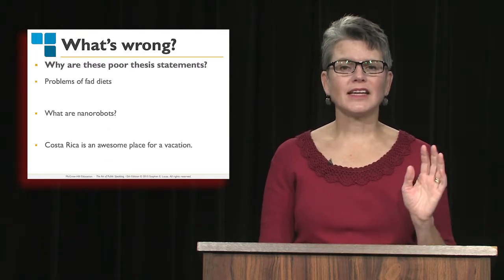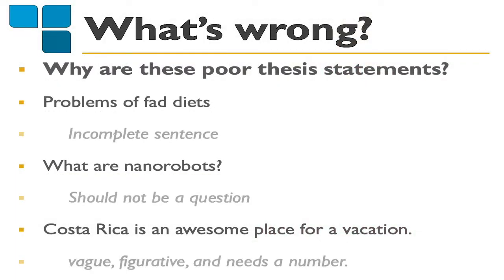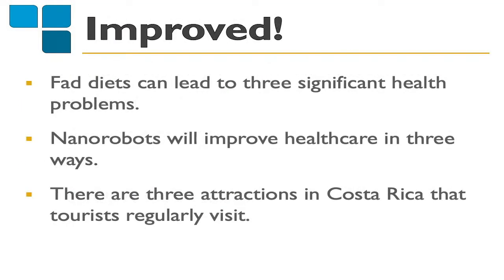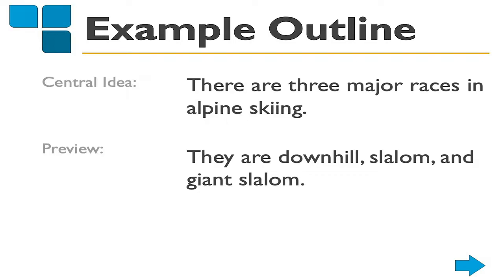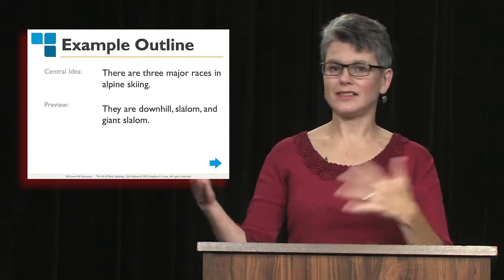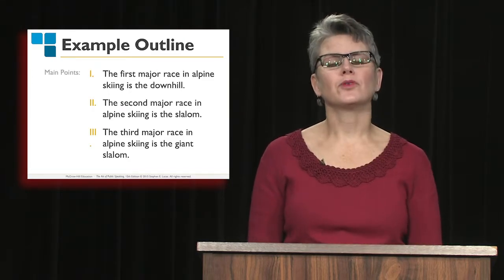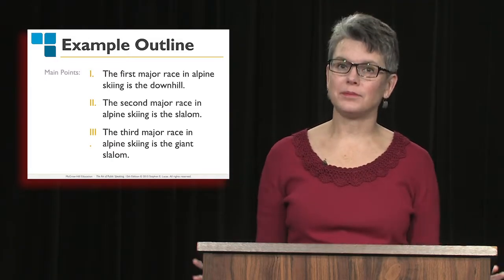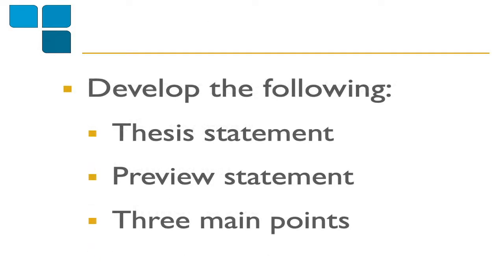COMMUNIC8 - "COMM 110 - The Art of Public Speaking, Chapter Five: Selecting Topic and Purpose"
UW-Whitewater Department of Communication Lecturer Tammy French provides a video lecture that focuses on selecting a speech topic in public speaking.